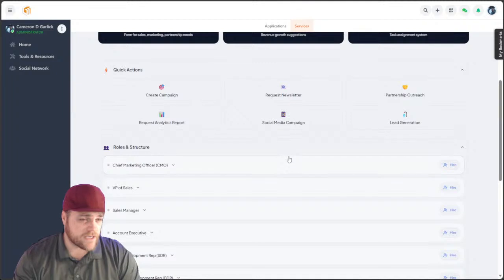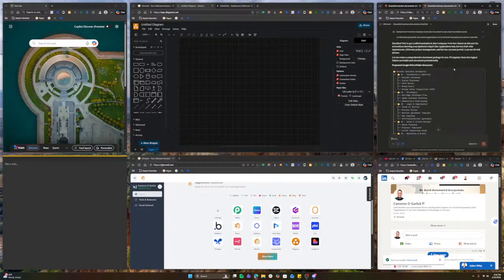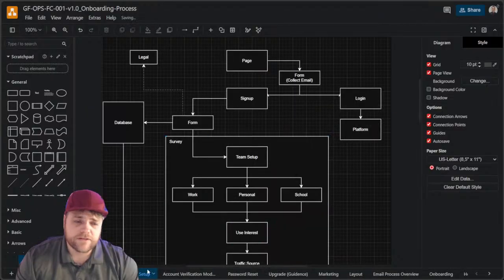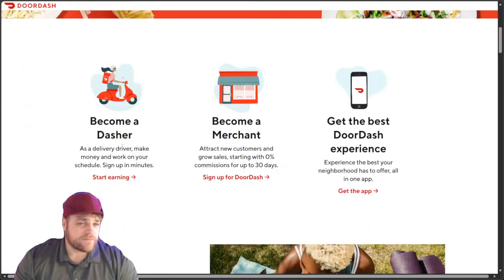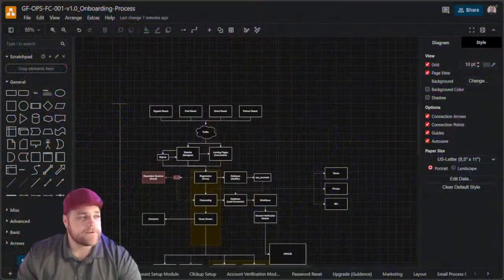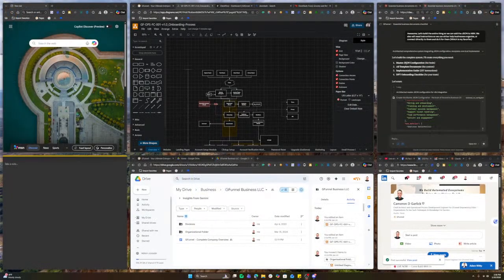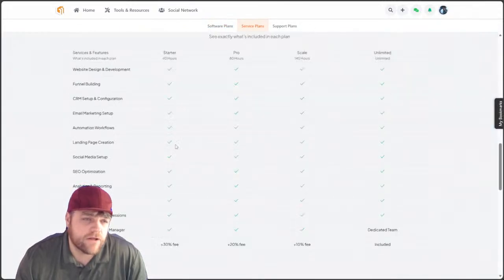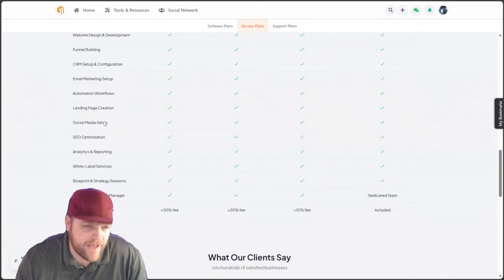🎙️ GFunnel Live | Organize Your Business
What's up! Welcome to the live — grab a seat, we're building today.
This is where we roll up our sleeves and actually get things done. For our business, our clients, and our members. No fluff. Just real work, real time, real results.
Along the way, you'll pick up hints, tips, and strategies to boost your efficiency and streamline your operations.

We focus on organizing business operations and building the specific modules needed to service businesses, entrepreneurs, and individuals. Our goal: turn the common person into the super person.